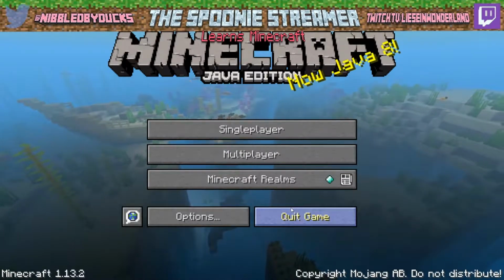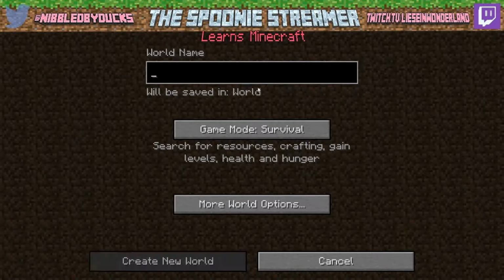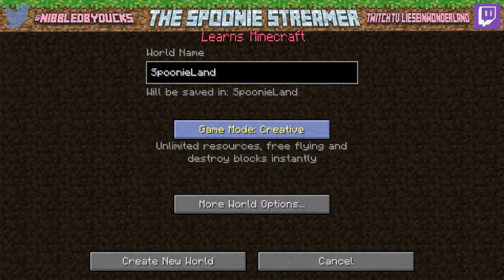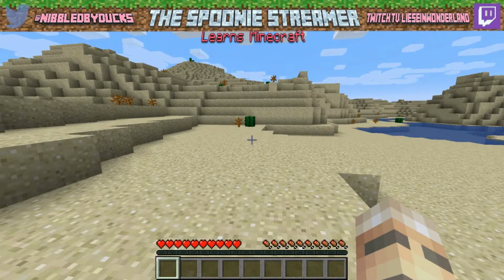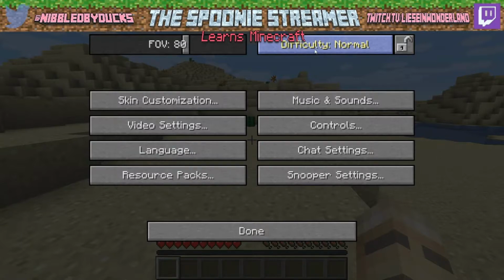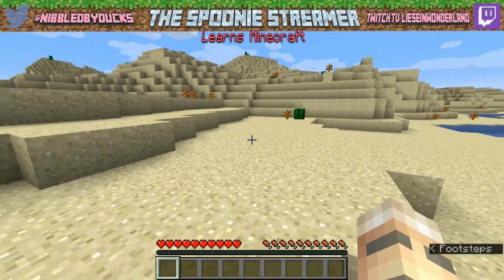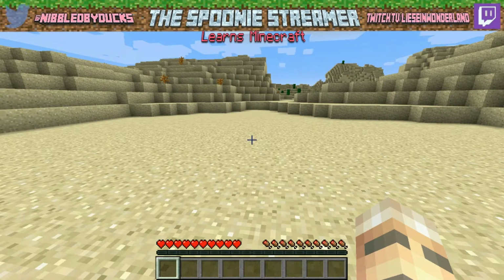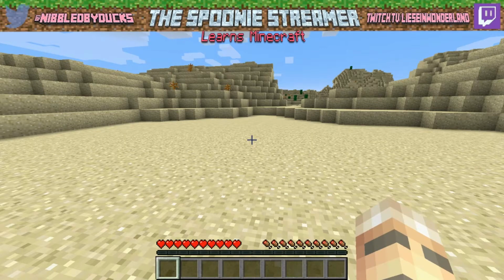Beginners Minecraft Lesson 1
If you, like me, have always fancied trying to play Minecraft but it seems overwhelming?

That anyone showing you how to do it always assumes you already know the basics because they've been doing it so long?

This is Minecraft for beginners. No assumptions. Just a step by step guide to survival.

In this lesson we will look at:

- Loading in
- Options
- Movement  (keyboard and mouse keys and buttons)
- Accessing ^ cycling through the inventory

I wasn't joking when I said a step by step guide!

More lessons will be uploaded as I do them so obviously skip to whatever you need to know and ENJOY - Minecraft is great fun once you understand the basics...

~ The Spoonie Streamer, Liese,  was diagnosed with CFS/ME in October 2015 and started streaming in October 2017. Since starting streaming she has raised over £1500 for research into ME/CFS and is recording a podcast about chronic/invisible illnesses. She uses her voice and platform as a streamer to talk openly about what it’s like to live as a spoonie and tries to provide support to others.~